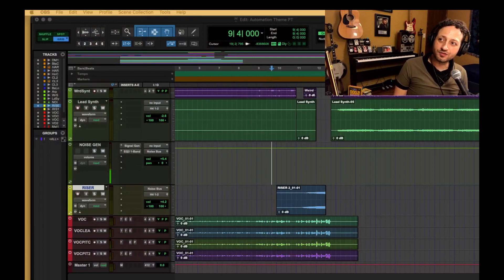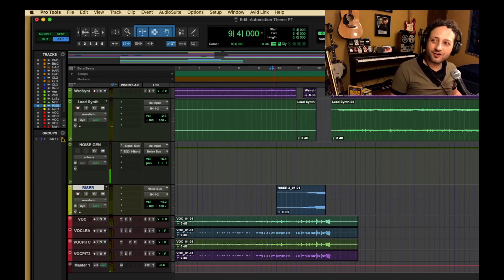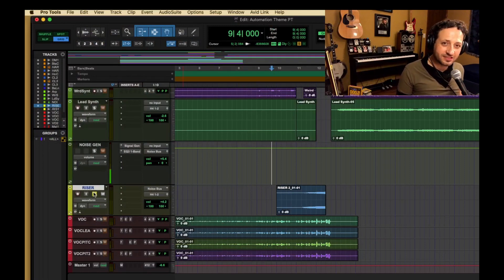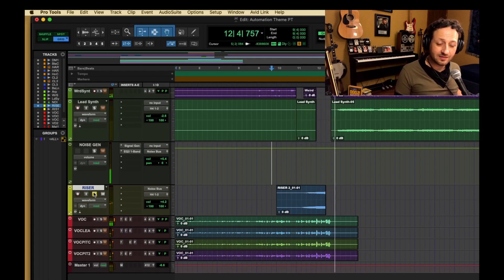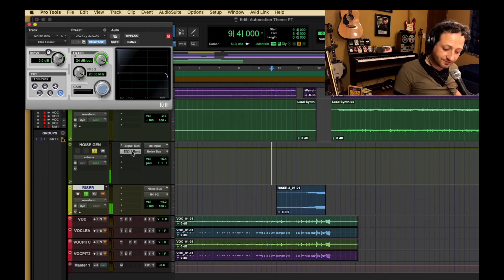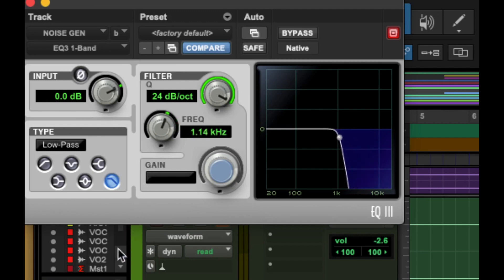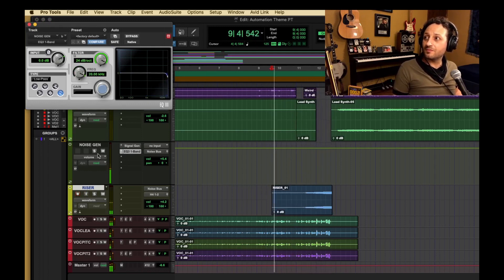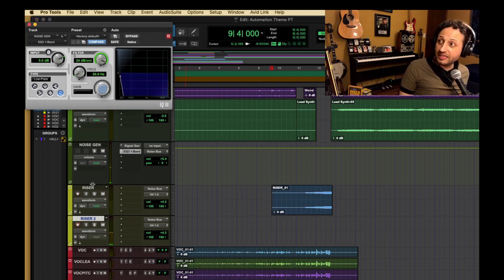Creating EDM Noise Riser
Using Pro Tools Low Pass Filter and white noise to bring hype to a dance track.
Part one of a series on spectrum effects.